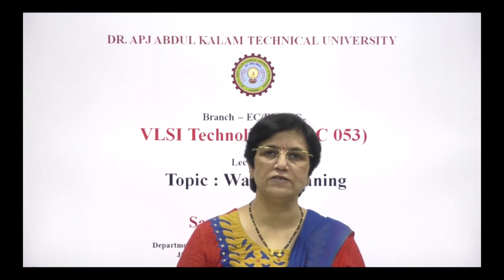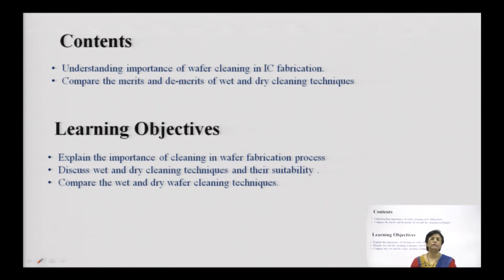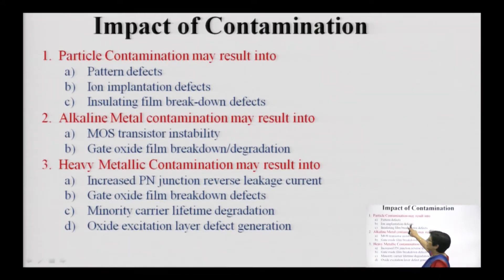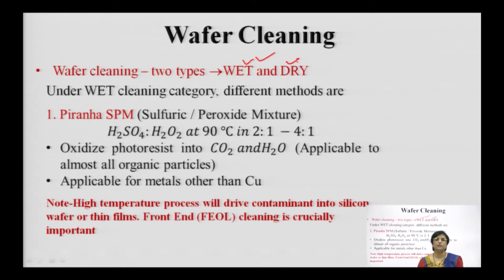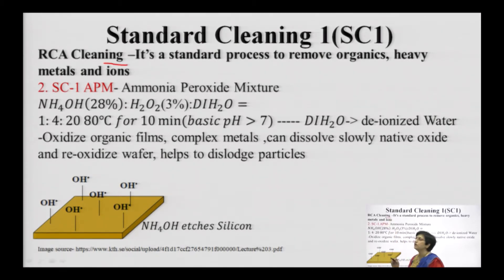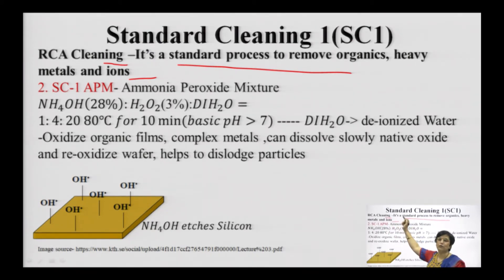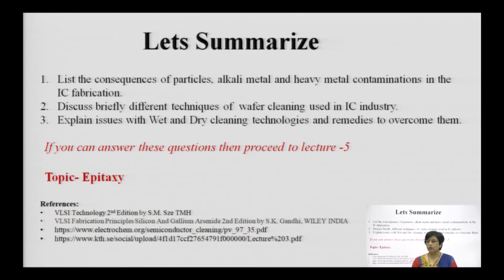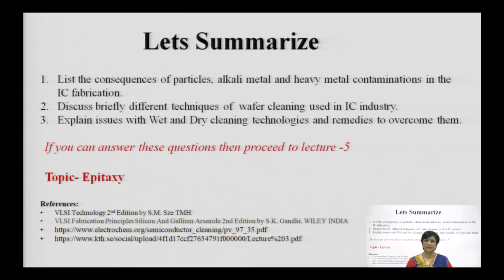VLSI Technology Wafer Cleaning | AKTU Digital Education